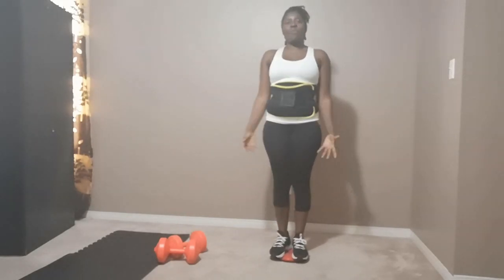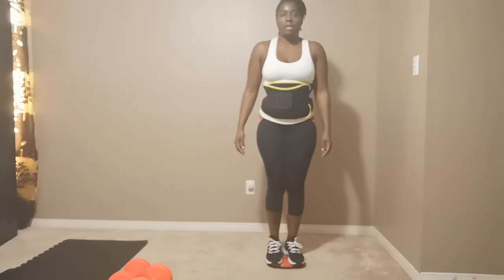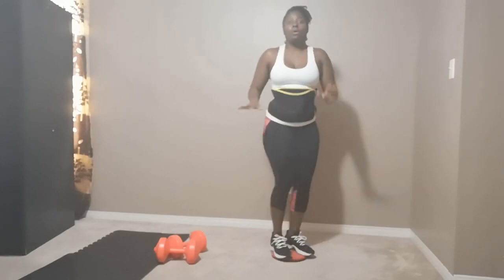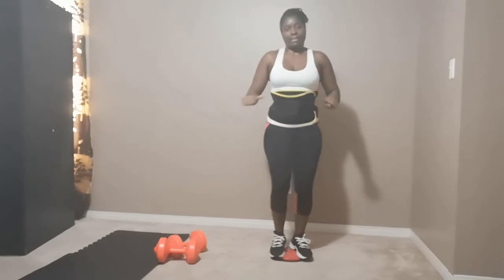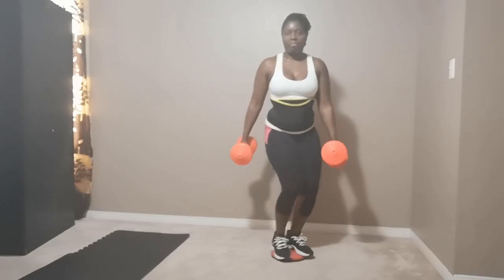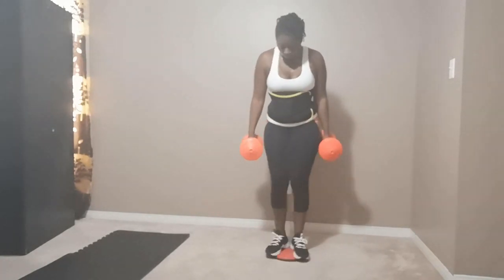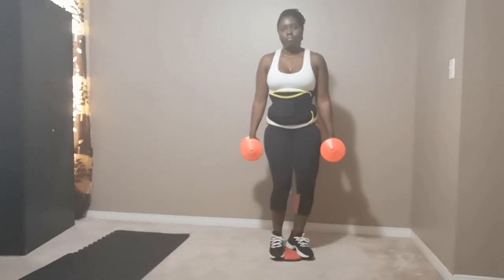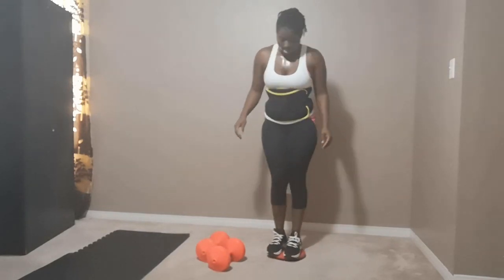10 Minute Twist Board Cardio Blast Workout | Slimmer Thighs | Tight Core | Flat Tummy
Using a twist board/disc and 10 pound dumbbells, this cardio blast workout will help to give you slimmer thighs, hips and tight core. It also helps to tone your arms and shoulders. It's such a fun cardio and strength workout that touches on both upper and lower body.